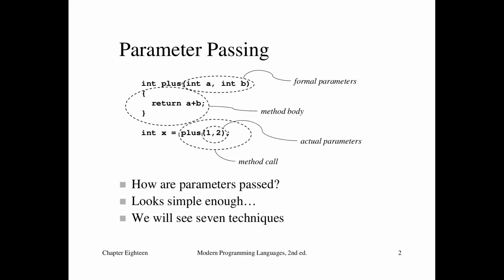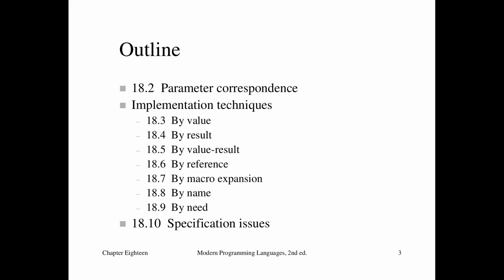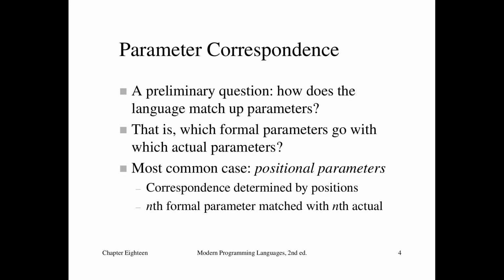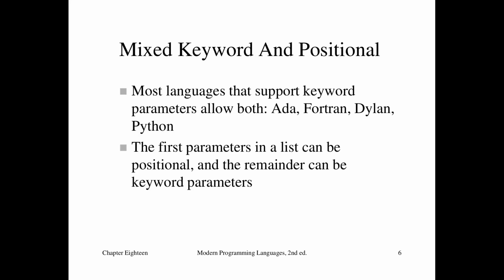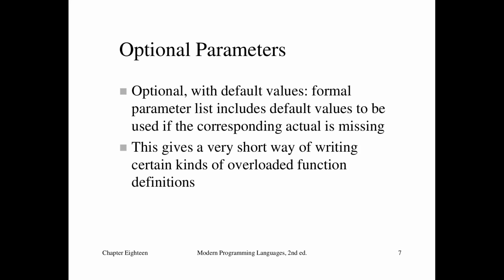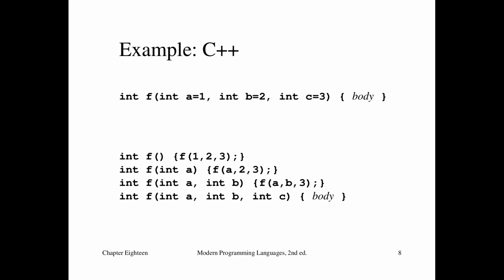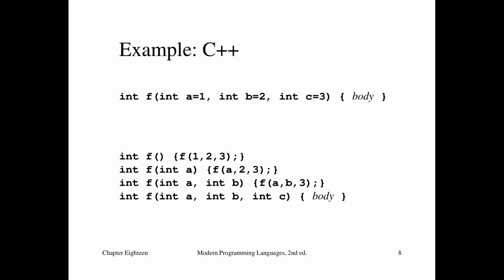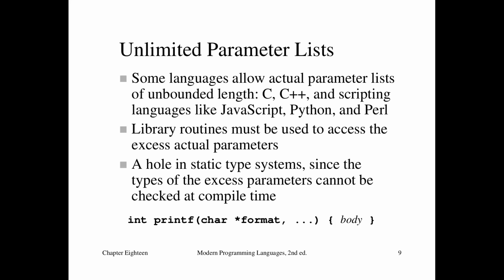CSCI 305 - Lecture 32: Parameters - part 1